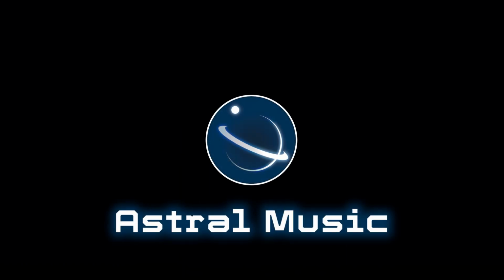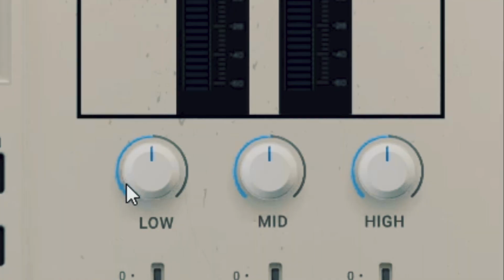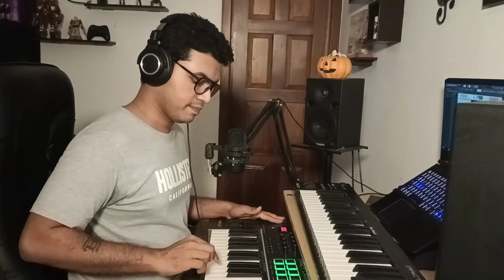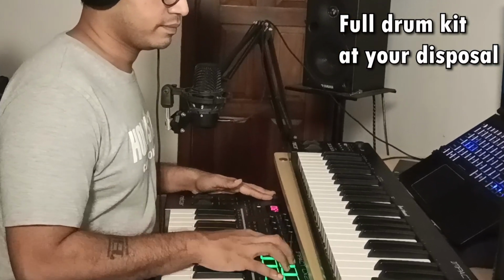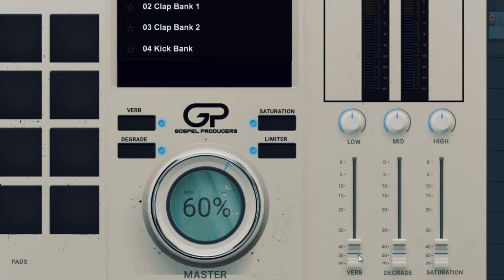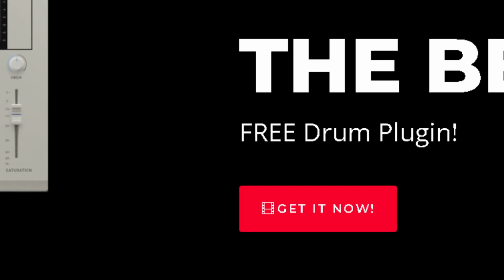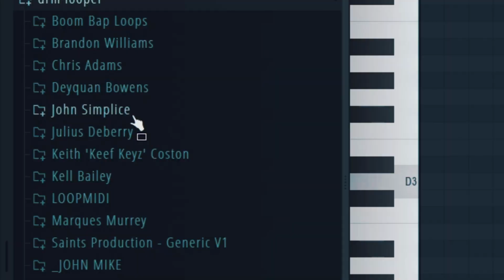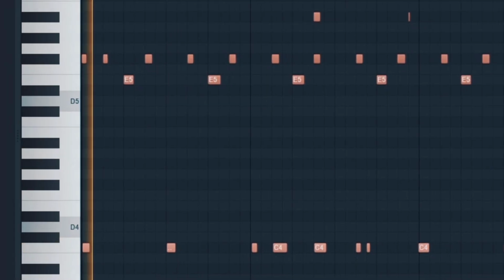Game changing FREE DRUM SAMPLER! Loop Track plugin review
Get ready for a deep dive into the world of music production with our in-depth review of the 'Loop Track' Drum Sampler by Gospel Producers! We'll explore its features, capabilities, and how it can transform your creative process. Join us as we uncover the potential this powerful tool holds, and find out if it's the missing piece in your music production puzzle. Whether you're a seasoned producer or just starting out, our review will give you the insights you need to make an informed decision about incorporating Loop Track into your workflow.